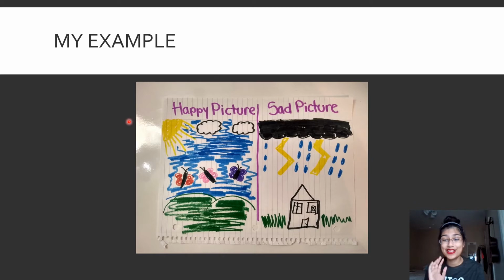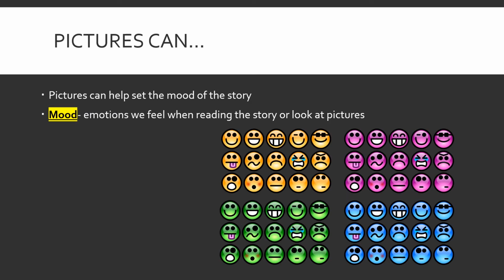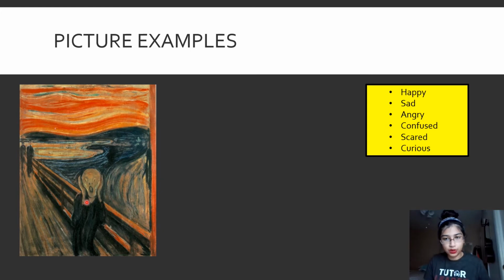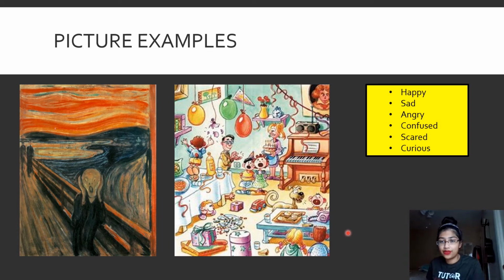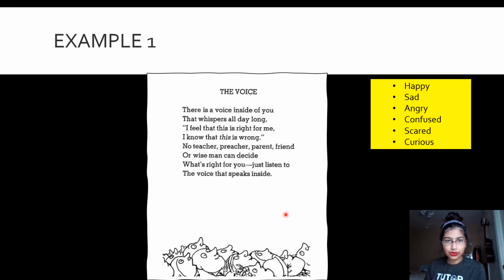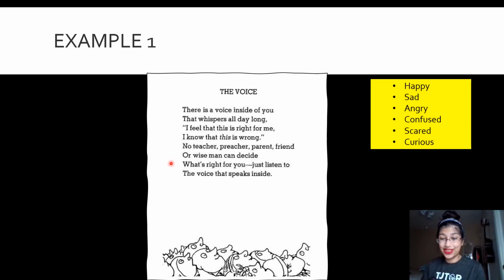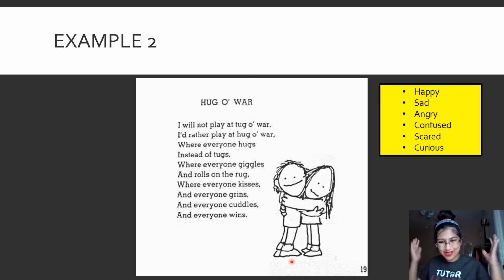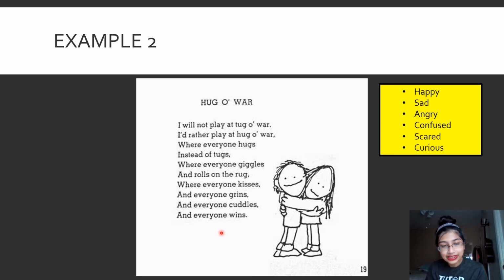3rd Grade Illustrations in a Story | Arizona Academic Standards 3.RL.7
Let's learn about the illustrations! Join one of our tutors today to learn how illustrations can represent emotions and how they help to tell a story!